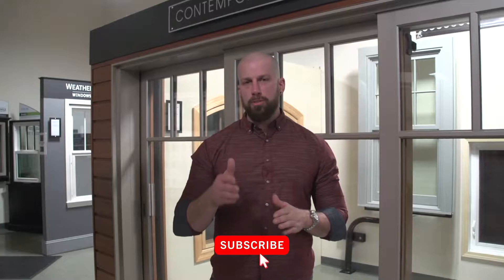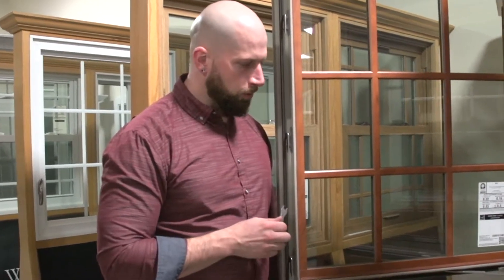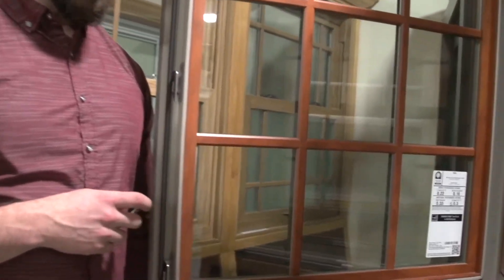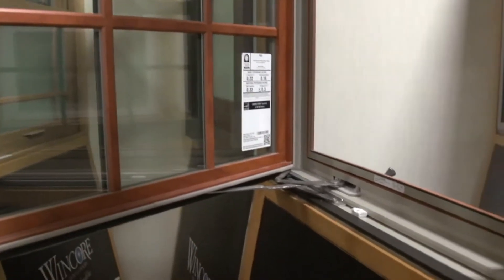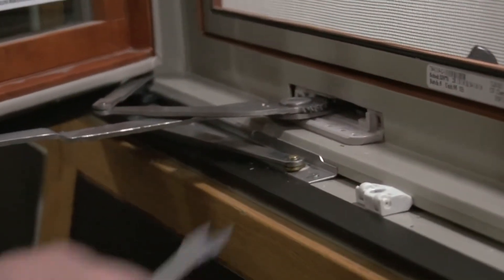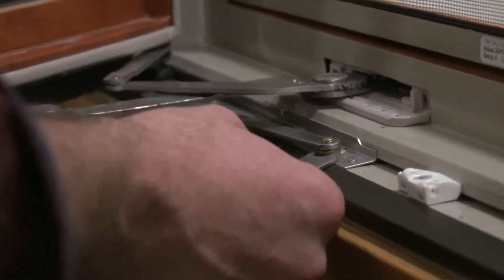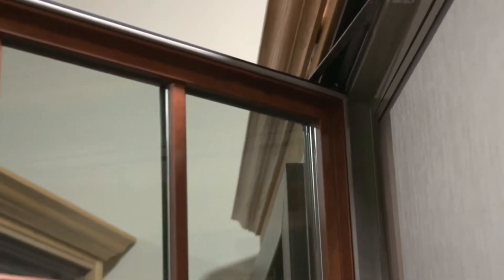How to adjust a Casement Window sash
Morningstar Doors and Windows brings you a series of "how to"
in this video you will be shown how adjust a Casement Window sash